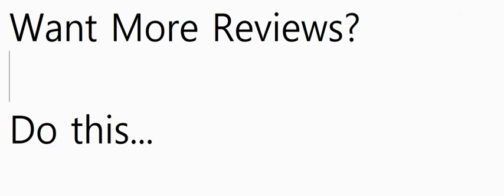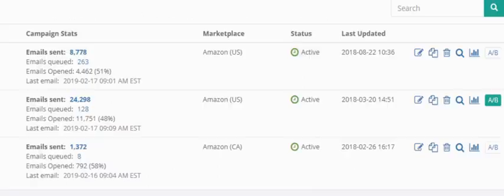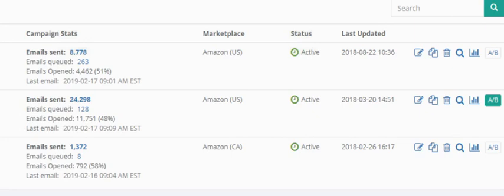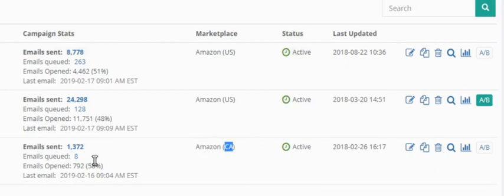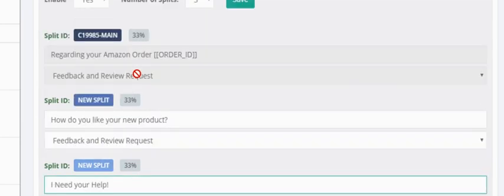How to get DOUBLE your reviews on Amazon in 2019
This simple tactic could potentially DOUBLE your reviews for your products on Amazon...

Do you want to 2X (or more!) the rate at which your products on Amazon collect reviews?

It's quick, it's easy, and it's 100% within the Amazon TOS

So, if you are not doing it yet - stop what you are doing right now, and implement this.

Amazon Ads Is Reporting The Wrong ACOS - How To Fix It"